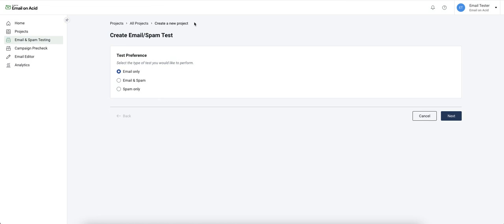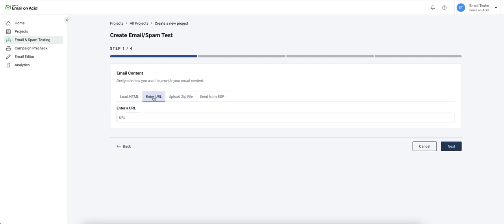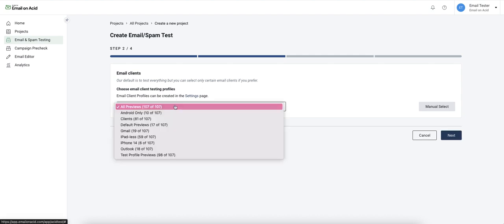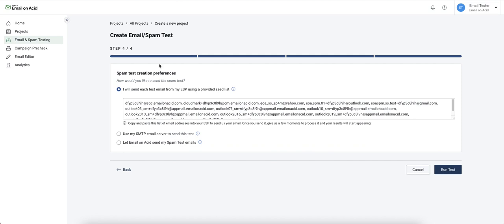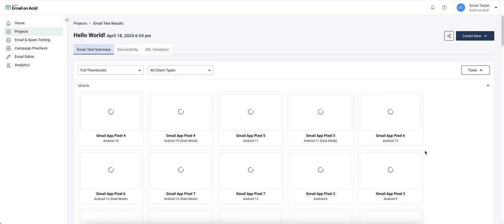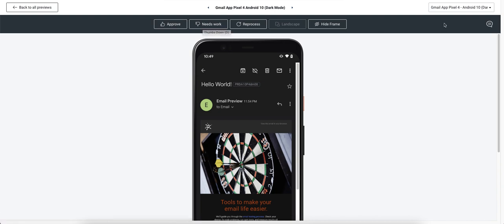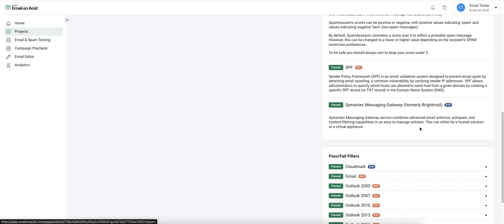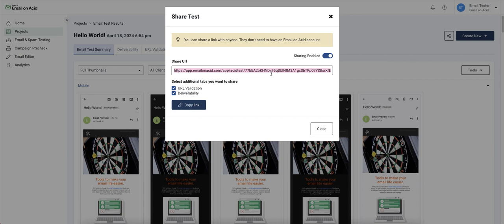Walkthrough: Email and Spam Testing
This video provides a walkthrough of how to create an email and spam test using Email on Acid. It covers various aspects of setting up the tests, viewing results, and sharing them with others.

Highlights
📧 You can upload HTML content using various methods, including copy/paste, URL, zip file, and directly from your ESP.
📱 You can select an email client profile to preview how your email renders across different devices.
🛡️ You can choose from three methods to create a spam test: send to a seed list, use your SMTP credentials, or let Email on Acid send it on your behalf.
📊 You can view spam filter results, link validation, and preview thumbnail ratings.
🔗 You can generate a share link to your test results, allowing others to view them without needing an account.